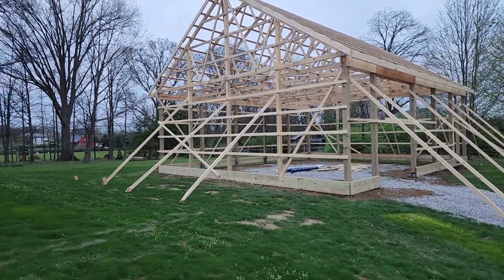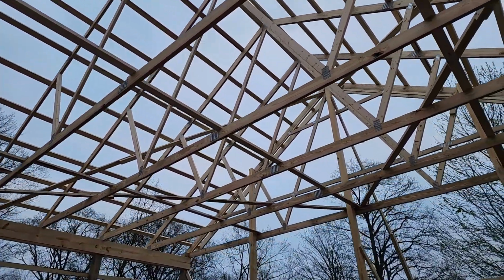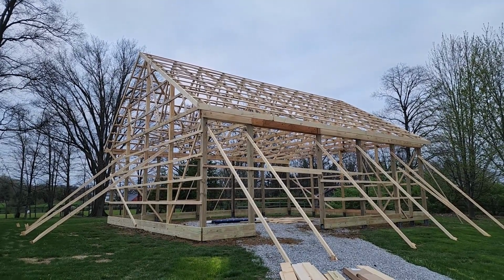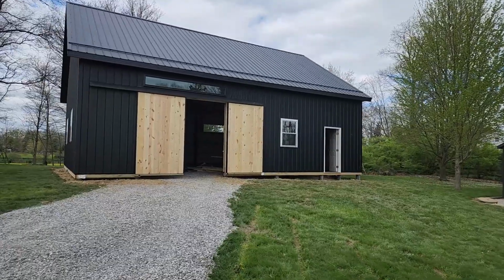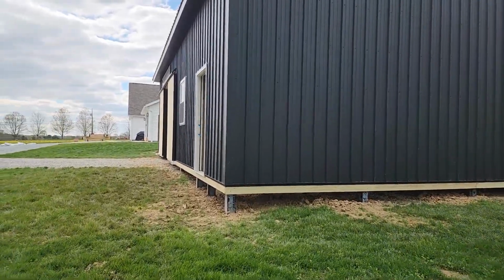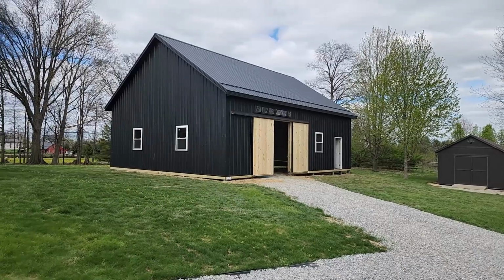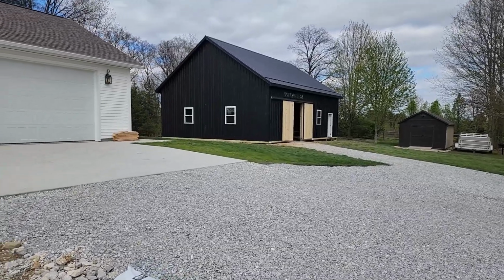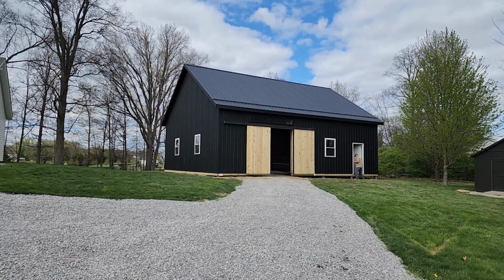All Textured Black Pole Barn - Go Bold or Go Home! Traditional? Modern? TIMELESS! 32x40 Pole Barn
Loudonville, Ohio
Go bold or go home! My husband and I have said that phrase to each other at least 50 times over the last few months as we made the decision to do our 32' x 40' pole barn in all textured black. Roof, trim, walls, gutters and downspouts. Have I second guessed myself a couple times during the decision-making process? I'd be lying if I didn't say yes. Yes, we talked about backing off a bit and going with a dark brown, or dark grey. But the dark brown selection wasn't even as dark as our shed that we loved painted in a deep dark blackish brown.  I visited The House of Seven Gables many years ago and fell head over heels for the dark moody black paint. While it is often used on modern structures today, the color black is actually a paint color rich with history and rooted in our American architecture. Between the gorgeous black tobacco barns of the south, and the barns that turned black from distilling alcohol, the color is as much a part of our history as a red barn. Just a bit less common these days. Our historic cape cod inspired home is sided in all white, and we've always leaned toward a peaceful calmness on our 5+ acres here at The Cape on the Corner at Tweedthistle Farms. While the color black may be considered bold, I think we achieved a harmonious blend of the barn with the house. It was important to me, that the doors, hand built right here on site be wooden, and will be stained a warm honey color to warm up the black of the barn.

Hello prim friends! My name is Gabriella Moir and welcome to our channel The Cape on the Corner at Tweedthistle Farms, where we love to explore antique shops and homes that are filled with history in early American antiques and primitives that also go well in farmhouse decor and decorating. We are sharing the building process too as we build our forever home, a Cape Cod style home on our 5+ acres in Ohio where we also have a specialty cut flower farm. Follow along as we share daily life of starting seeds and planting seedlings for the cutting garden, establish new landscaping near our home to try to give it that early look and feel. In the growing season we'll be starting a kitchen herb garden and so much more. Keep watching!